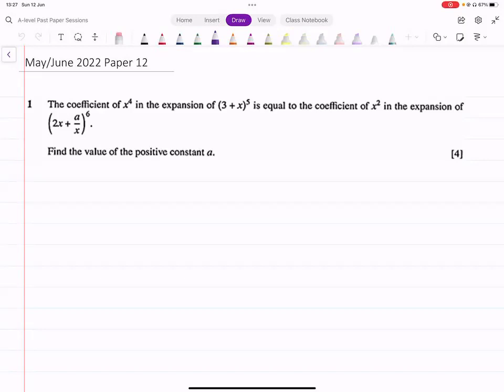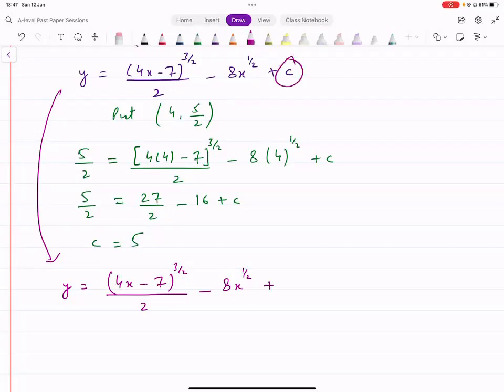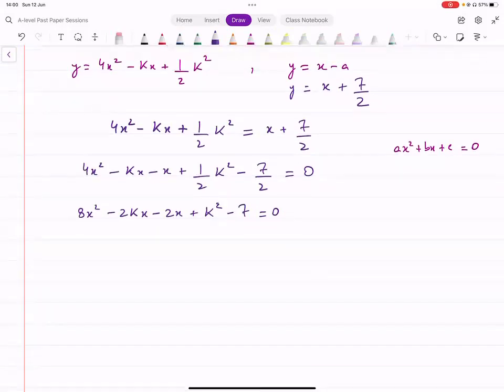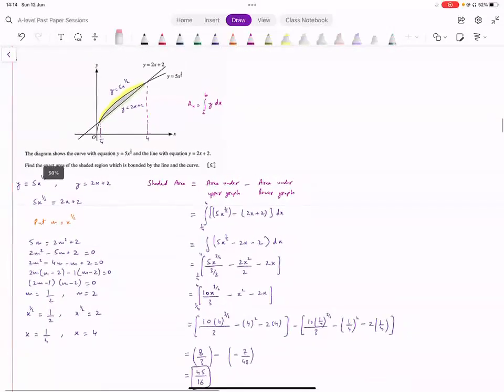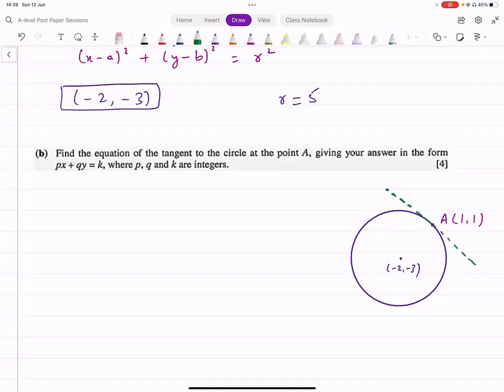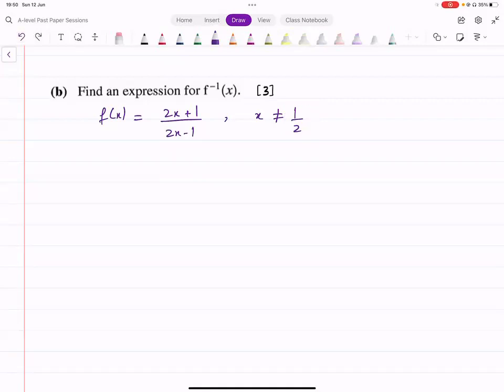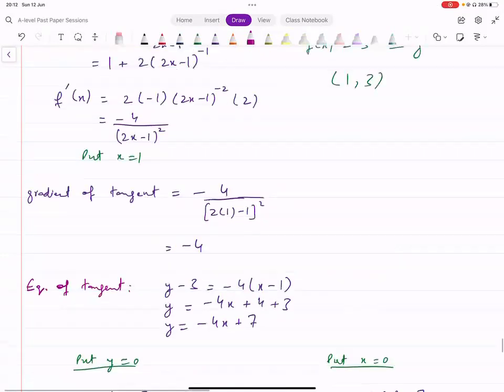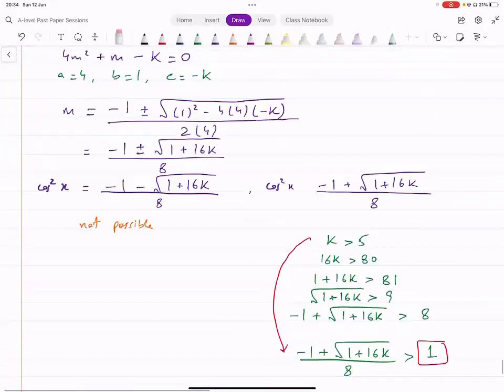May/June 2022 Paper 12 | Complete Solution | AS & A level Math 9709 | 9709/12/m/j/22 | s22 qp22 ms22